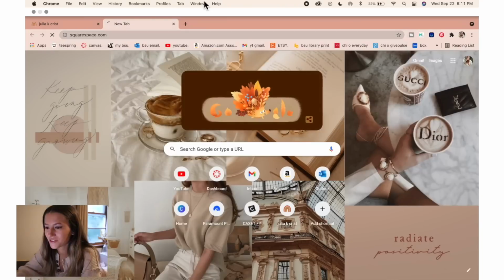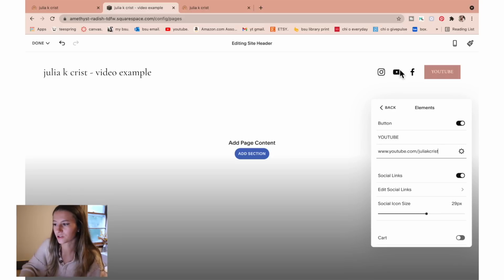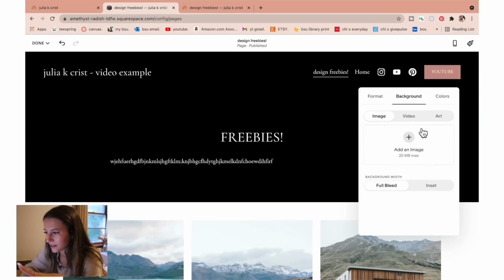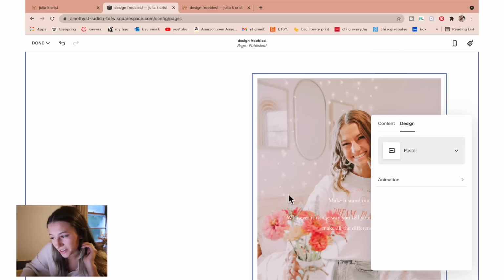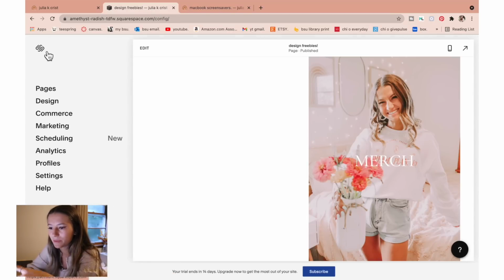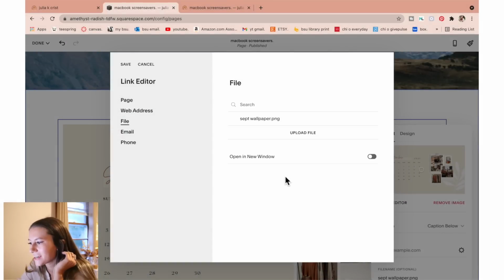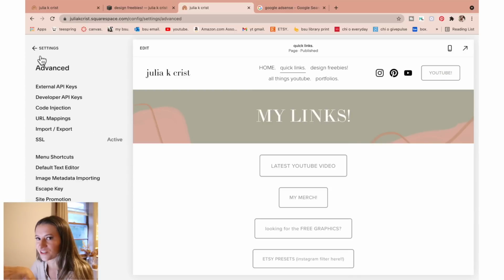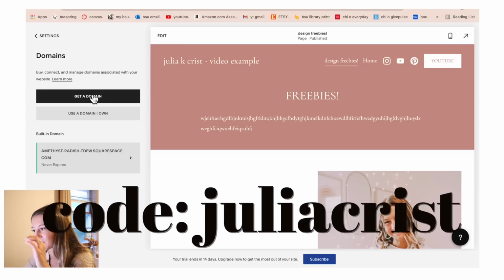HOW TO CREATE A WEBSITE TUTORIAL! *aesthetic, easy, and quick* (how i made my website!)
--FINALLY! one of my highly requested videos, how to make an aesthetic website and how i made my website!! i walk you guys through my whole process of how I made my

⋒etsy shop!
⋒amazon storefront

🤍 you can send me mail! 🤍
Julia Crist